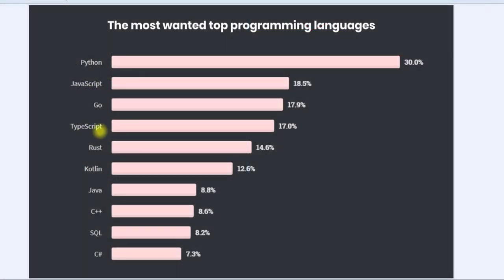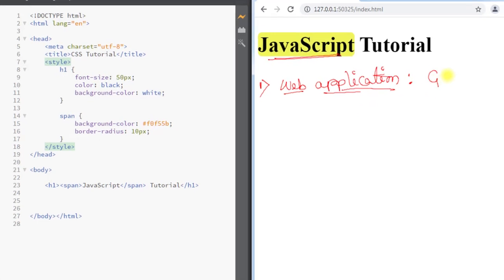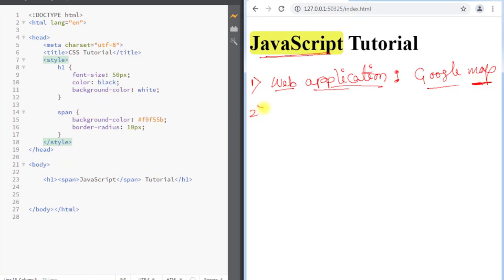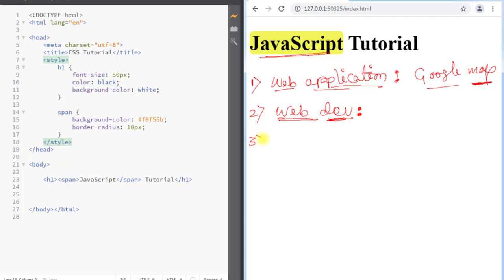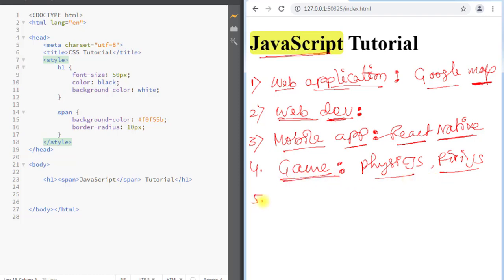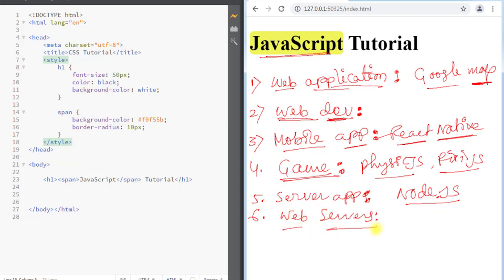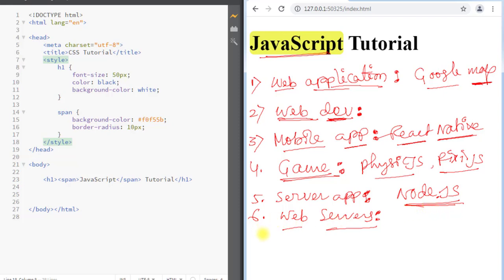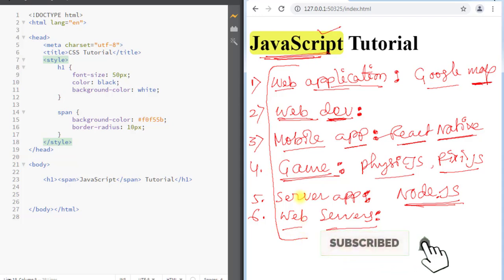#01 What is JavaScript | Intro to JavaScript | JavaScript Tutorial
JavaScript is one of the most popular programming language .
It is extensively used for the development of the web , that's why it is also known as the programming language of the web.
It can be used for the development of-
1) web application
2) web pages
3) mobile application
4)Games
5) Server Applications
6) web servers
7) page validation etc.